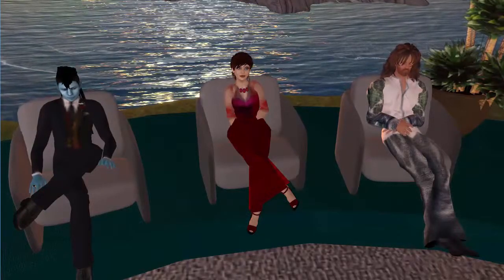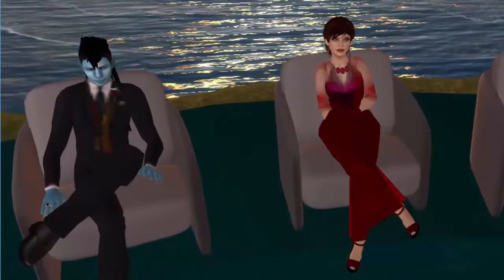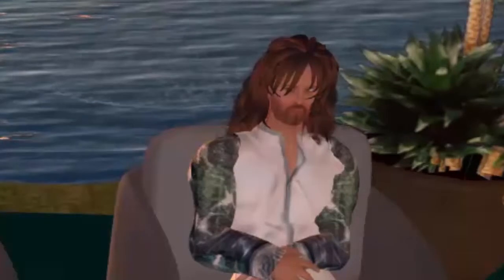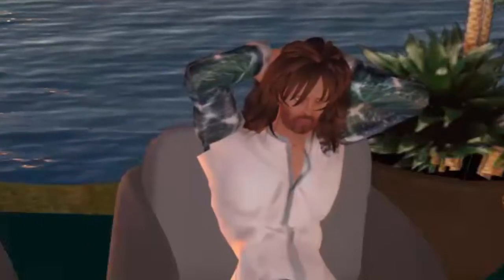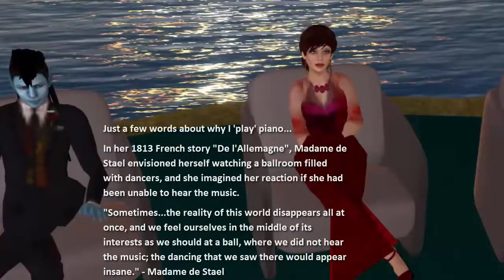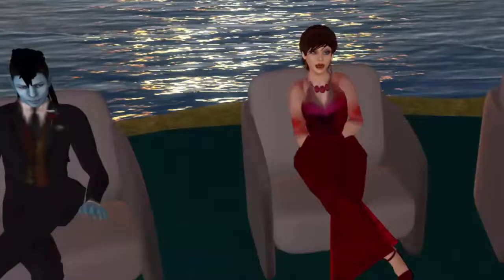"A Musical Feast" in Second Life, October 3, 2015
Featuring music composed and/or arranged by Niela Miller.